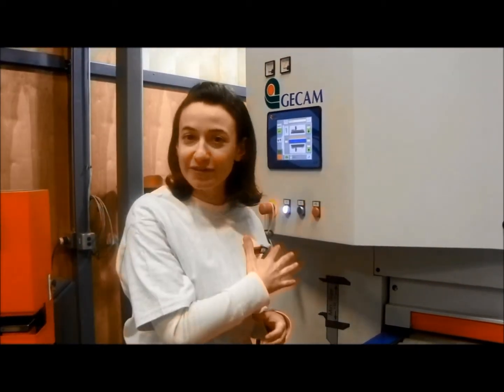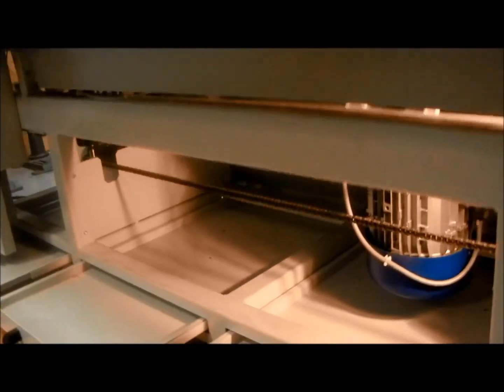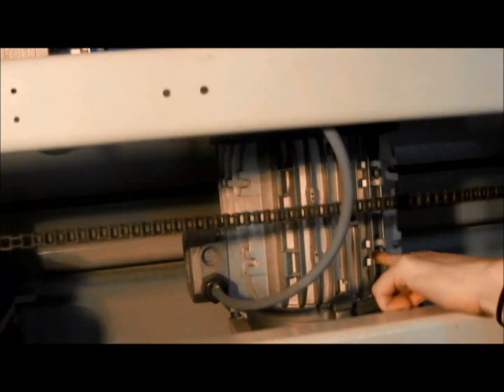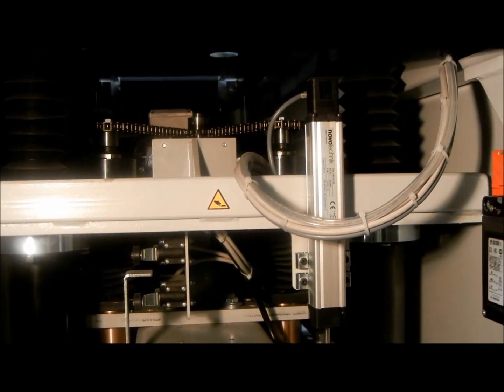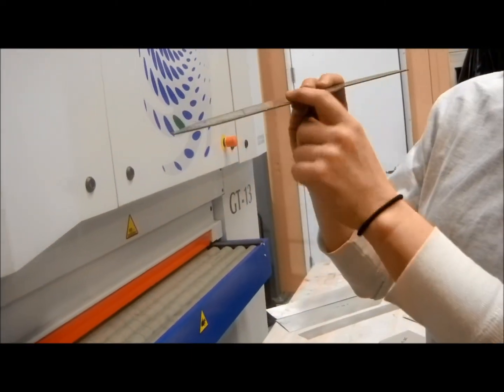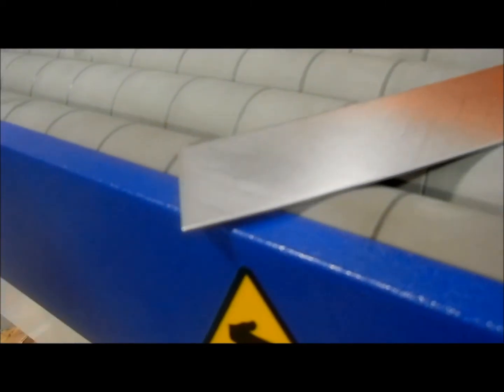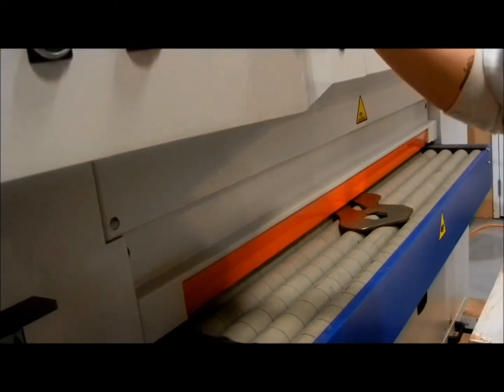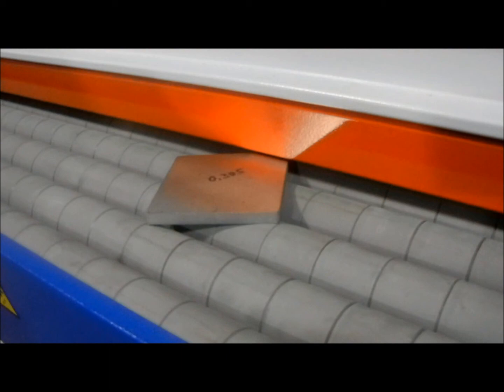GT13S Perfectly Rounded Edges.wmv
You want to round edges on your sheet metal components and are looking for a fast, efficient way and a machine which does not eat you from a maintenance and consumables perspective.  Here is the GECAM GT13-S machine with a new ground braking cross belt configuration.